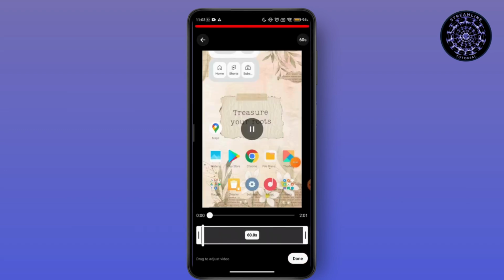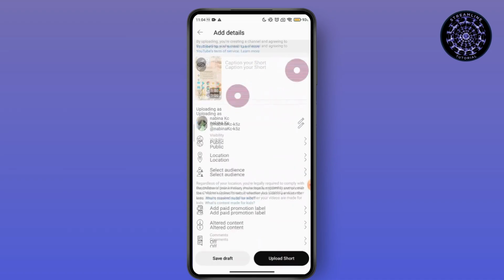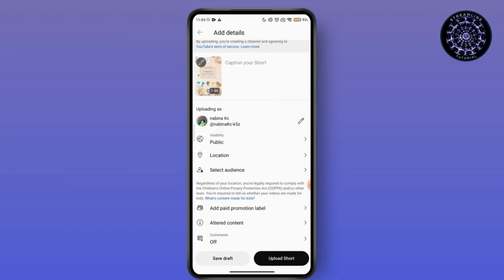How to Change YouTube Shorts Thumbnail | Easy Thumbnail Change Guide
Welcome to our step-by-step guide on "How to Change YouTube Shorts Thumbnail"! If you're looking to customize your YouTube Shorts thumbnails to attract more viewers, this video is for you. We’ll show you how to change the thumbnail for YouTube Shorts on both desktop and mobile. Whether you're using the YouTube app or Creator Studio, these simple steps will help you stand out and boost your Shorts' visibility.

Timestamps:
00:05 How to change YouTube Shorts thumbnail on desktop
00:25 How to change YouTube Shorts thumbnail on mobile
00:40 How to customize Shorts thumbnail using YouTube Studio
00:55 Tips to create an eye-catching YouTube Shorts thumbnail